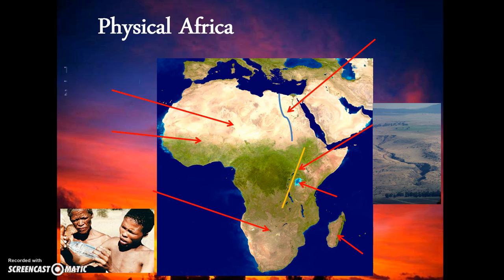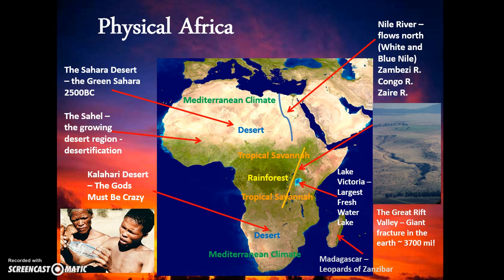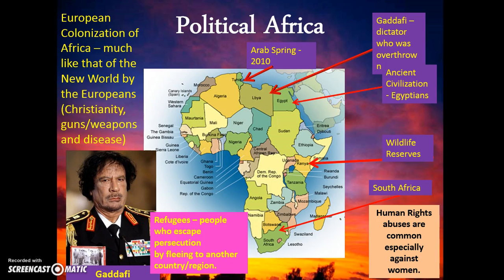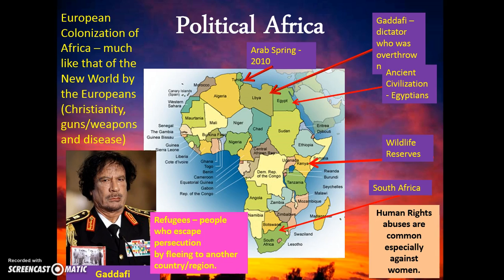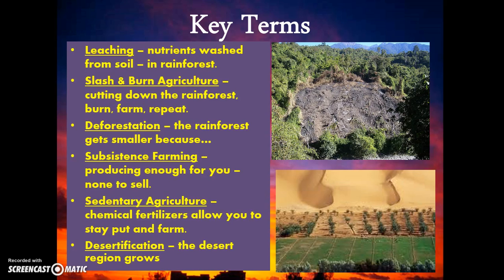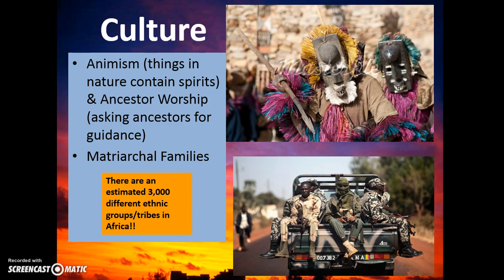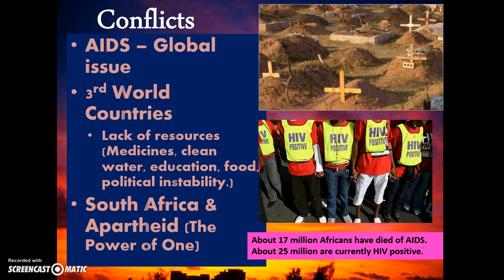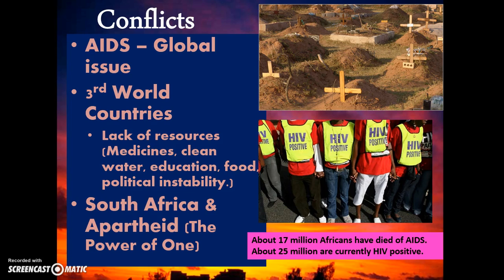Intro to Africa